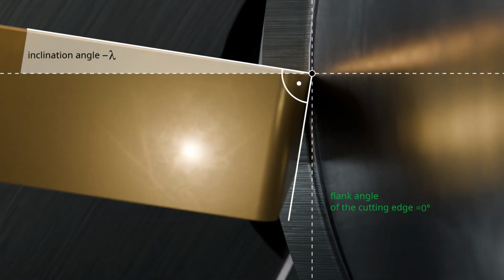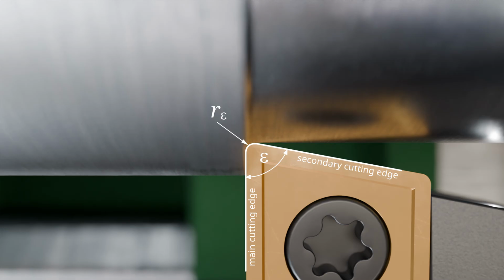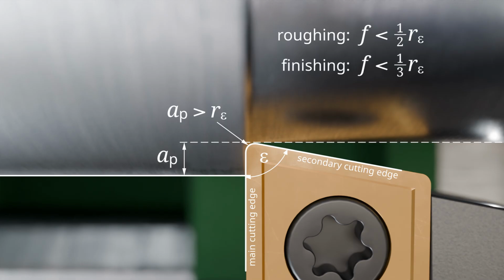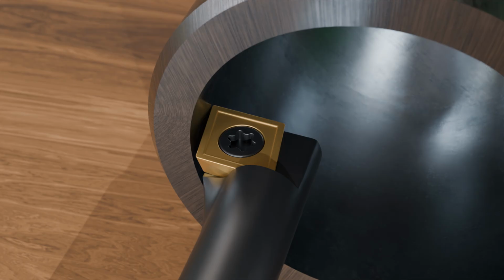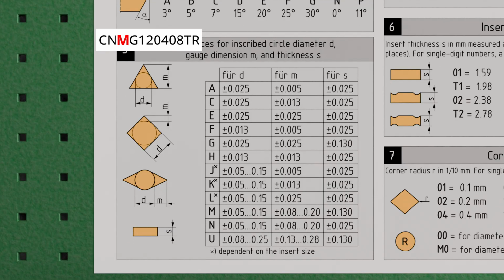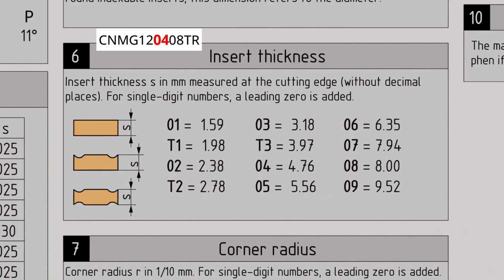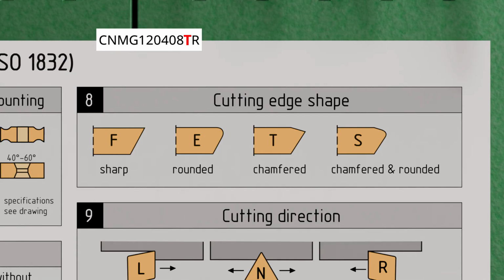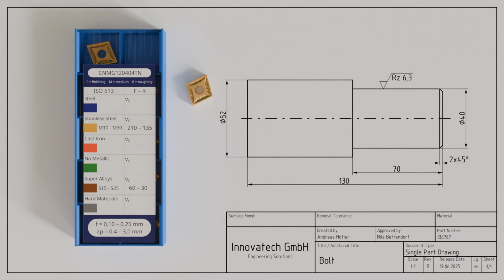Basics of Turning (Depth of Cut | Feed | Feed Rate | Nose Radius, Nose Angle, Approach Angle)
In this video, we take a closer look at turning. Depending on the generated surface and the direction of feed, that is, whether the turning is performed parallel or perpendicular to the axis of rotation of the workpiece, a distinction is made between longitudinal turning and facing, as well as thread cutting. Furthermore, a distinction can be made between external turning and internal turning.
Depending on the feed direction, the cutting edge has a main cutting edge and a secondary cutting edge. The main cutting edge performs the primary cutting action. Accordingly, there is also a main flank face and a secondary flank face.
The rake angle describes the inclination of the rake face in the axial direction of the turned part. However, it can also incline downward or upward in the radial direction. This angle is referred to as the inclination angle. With a negative inclination angle, the material is not cut at the very tip of the cutting edges, but rather further outward. As a result, the cutting corner is subjected to less stress, and the risk of edge breakage is reduced.
Negative inclination angles, however, are disadvantageous during finishing because the chip is guided by the inclination of the rake face toward the machined surface, which can cause damage. Therefore, a positive inclination angle is recommended for finishing. A positive rake angle can also be beneficial when machining materials that tend to adhere or weld.
The nose angle is formed by the main cutting edge and the secondary cutting edge. The larger the nose angle, the greater the stability of the cutting edge and the lower the risk of edge breakage. In addition, the increased surface area improves heat dissipation and reduces the thermal load on the cutting edge, resulting in a longer tool life.
The corner where the rake face and the flank faces meet is called the cutting edge corner. The cutting edge corner is not sharp but rounded to improve the stability of the cutting edge. The corresponding radius is referred to as the nose radius or cutting edge radius. Large nose radii result in stable cutting edges and allow for high feed rates and large depths of cut, as required in roughing operations. In addition, the large radius improves heat dissipation.
Due to the larger contact area at the rounding with large nose radii, high radial forces can occur, which may lead to vibrations. This then deteriorates surface finish, shape accuracy, and dimensional accuracy. In such cases, a smaller nose radius should be chosen for finishing. Nose radii should be selected to be smaller than the depth of cut in order to achieve a high surface quality. Additionally, the feed rate during roughing should be less than half of the nose radius. For finishing, the feed rate should not exceed one third of the nose radius.
The angle formed during turning between the main cutting edge and the workpiece surface to be produced is called the approach angle kappa. The approach angle affects chip breaking, the forces involved, and consequently the tendency to vibrate. The smaller the approach angle, the longer the cutting edge engaged in the cut, and the better the cutting forces are distributed. Approach angles of 90 degrees or more are required when producing right-angled shoulders.
The approach angle also influences the forces acting on the cutting tool and the workpiece. By decomposing the forces, it can be seen that the normal force of the cutting edge can be divided into an axial component (feed force) and a radial component (passive force). The radial passive force tends to push the workpiece away and causes vibrations. However, the passive force can be significantly reduced by selecting larger approach angles.
Chip breaker steps are grooves incorporated behind the cutting edge of the tool, located directly on the rake face. The chips formed are deflected by these geometries so that they break at regular intervals. In this way, long continuous chips are avoided, and short-breaking chips are produced. Chip breaker steps can have very different geometries.

00:00 Turning
00:21 Turning Processes (Longitudinal Turning)
01:11 Design of a Lathe
01:44 Longitudinal Turning
02:25 Geometry of Turning Tools with Indexable Inserts
03:24 Clearance Angle, Wedge Angle, and Rake Angle
03:53 Inclination Angle
04:59 Effect of the Inclination Angle on Chip Formation
06:42 Nose Angle epsilon
07:17 Nose Radius
08:31 Approach Angle
09:42 Passive Force and Feed Force
11:34 Corner radius, approach angle, and depth of cut
12:07 Wear
13:43 Facing (Face Turning)
14:27 Thread Turning
15:55 Flank Clearance Angle
16:24 Full-profile, partial-profile, and multi-tooth inserts
17:57 Grooving turning
18:32 Parting off
18:42 Profile Turning
09:01 Left, right, and neutral tool holders
19:57 Internal Turning Tools (Boring Bars)
20:26 Form, application, and standardization of indexable inserts (ISO 1832)
23:09 Chipbreaker step